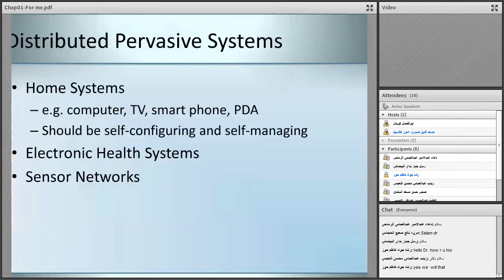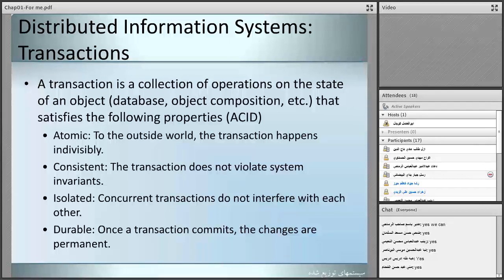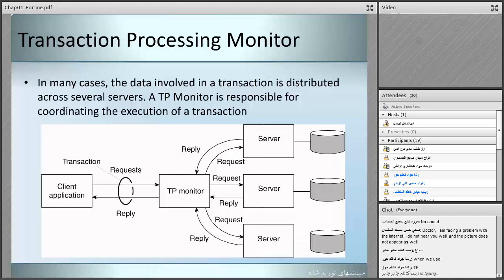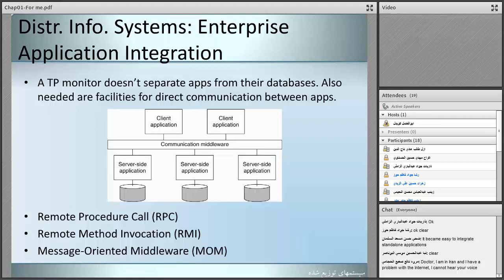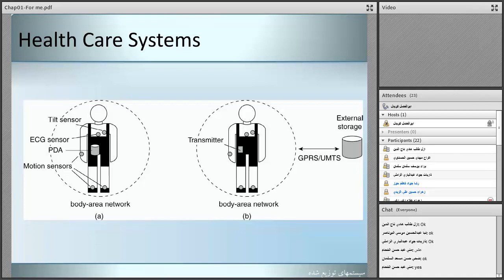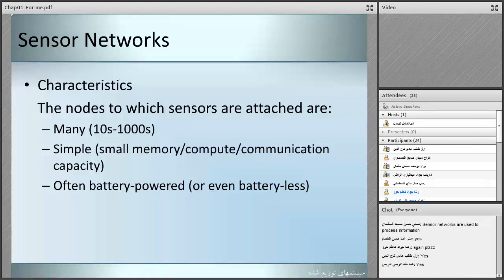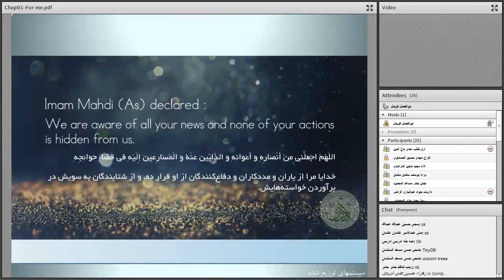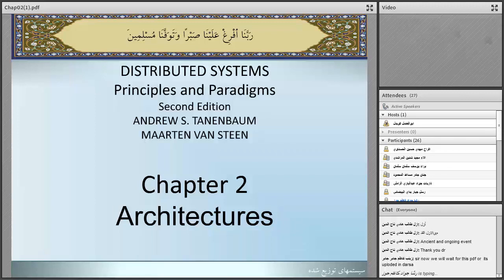الانظمة الموزعة جلسة 7 كلاس 12 سيستم هاي توزيع شده جلسه 7 كلاس 12